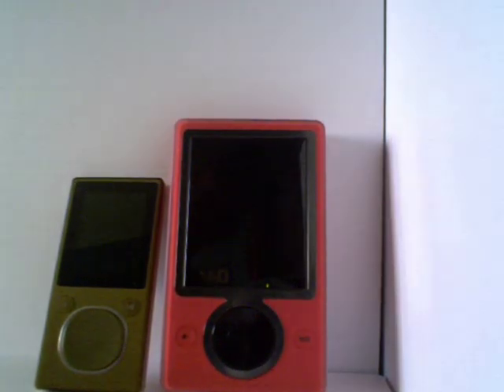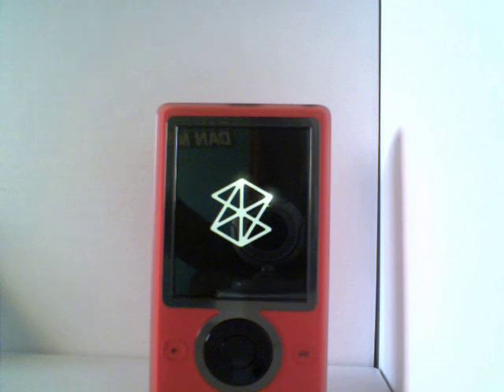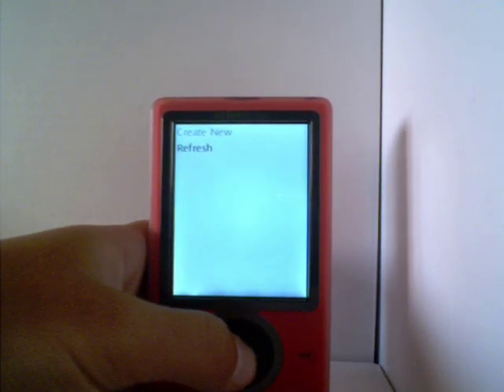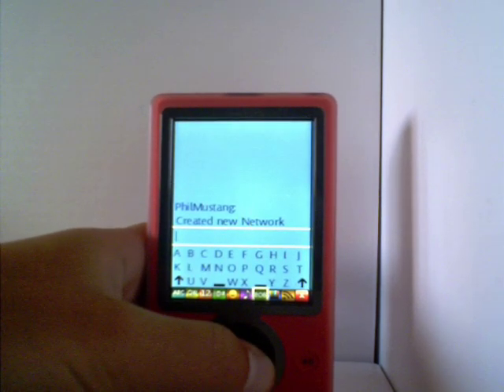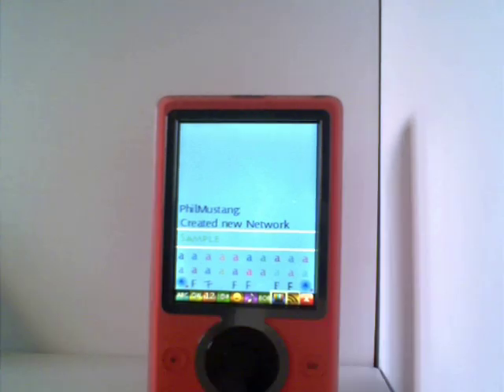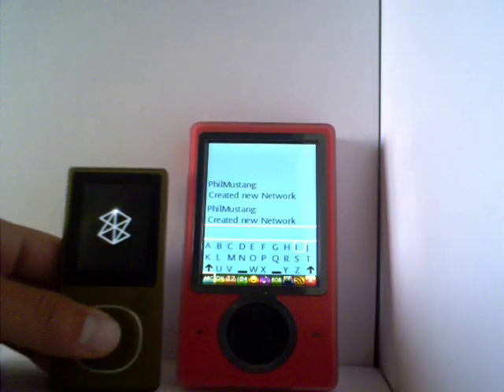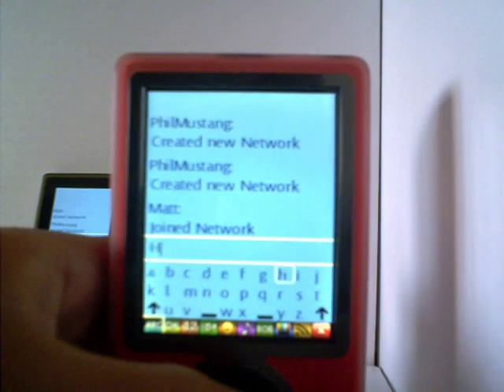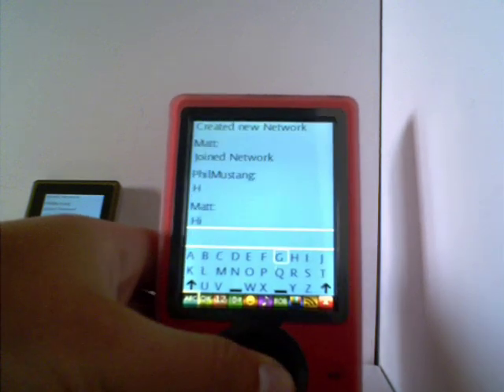Zune Messenger Walkthrough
This is just a quick walk through of Zune Messenger .2 made by Scorpio89mt2 over at zuneboards.

Post any questions here:

Gotzune.com/forums/
or
Zuneboards.com/forums/